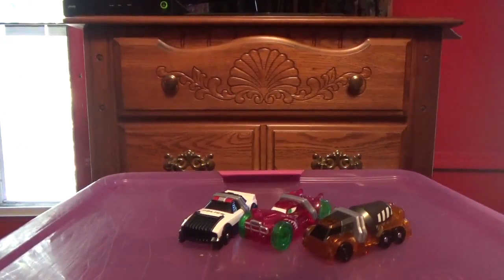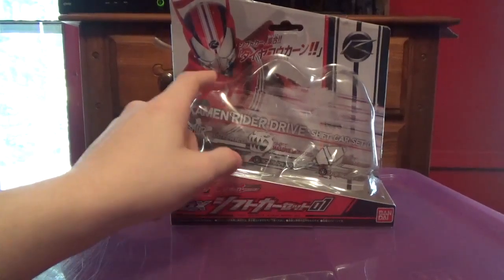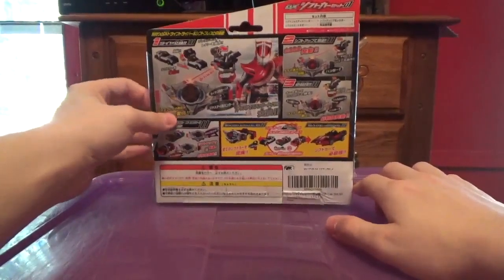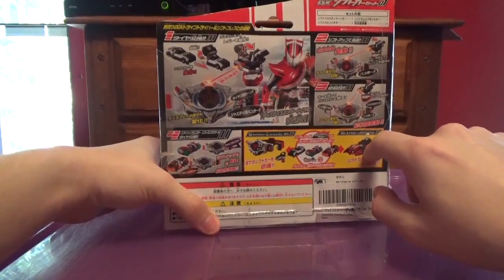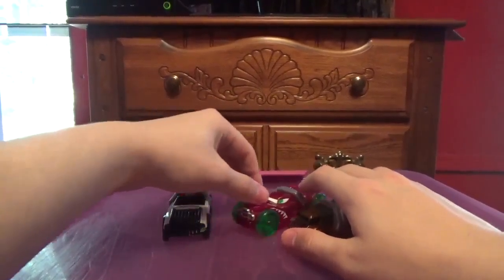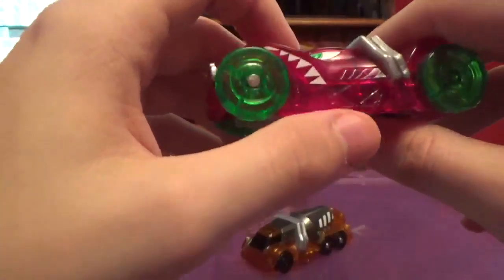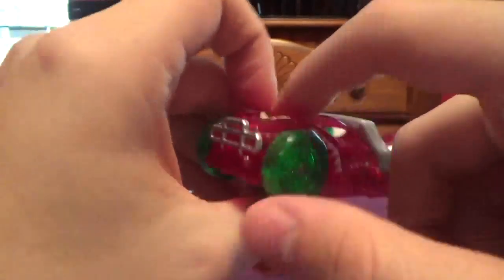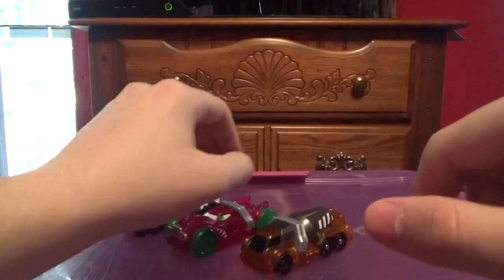Review: Shift Car Set 01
Here is my review on the Shift Car Set 01 from Kamen Rider Drive.

Want to buy this: